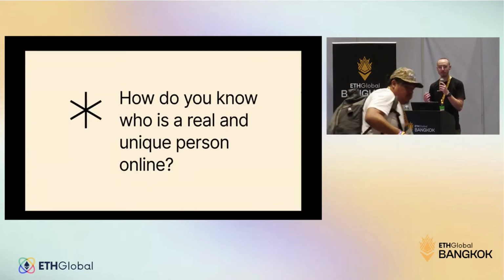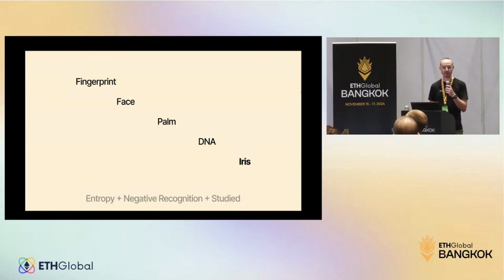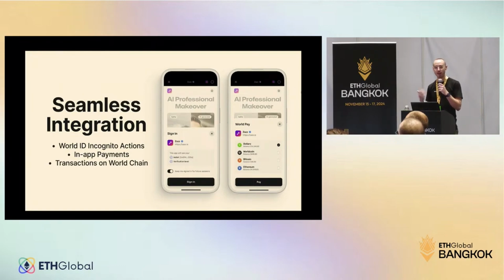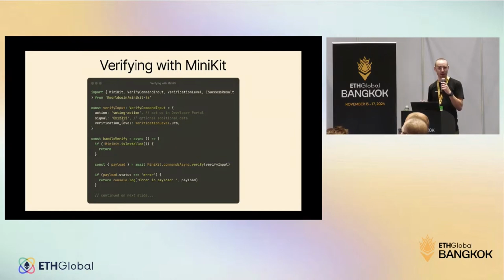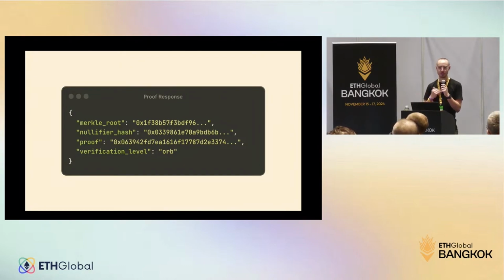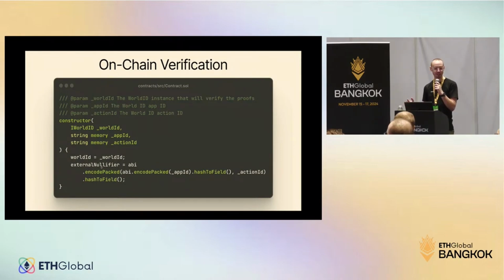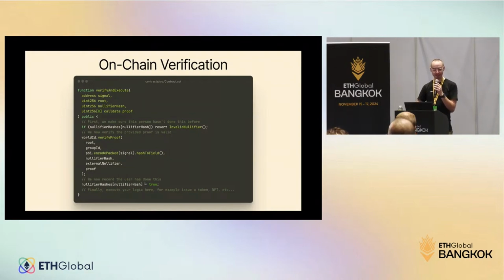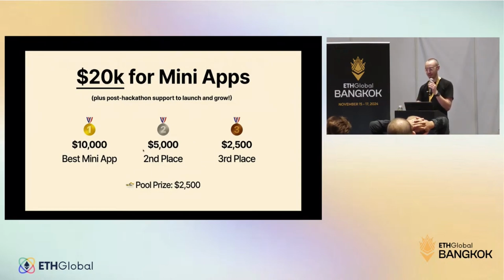Building for Real Humans with World - ETHGlobal Bangkok 2024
Join us for a workshop with Ian Dilick from World titled, "Building for Real Humans with World."

Come learn to build with World! We'll cover using World ID for proof of humanity, building Mini Apps for a great user experience and distribution to millions of real humans, and deploying on World Chain!